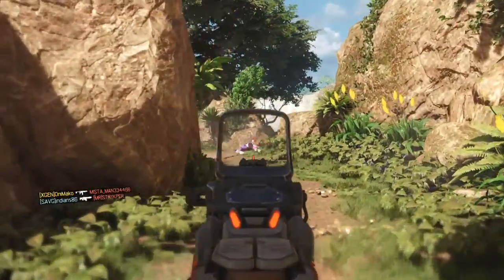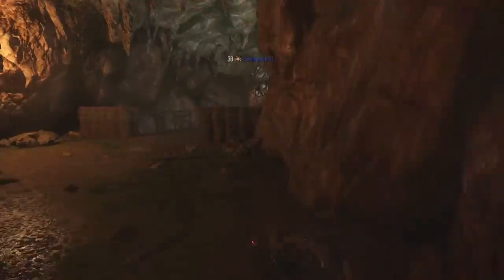Call of Duty®: Black Ops III_20160827225056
29 kills